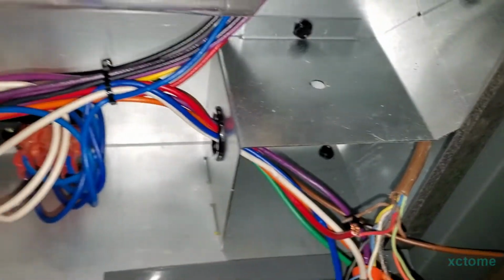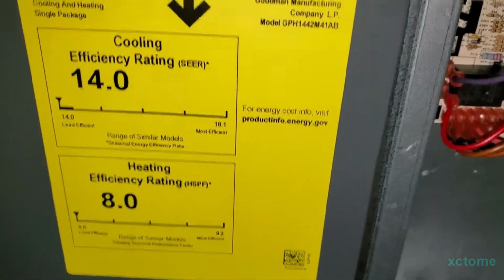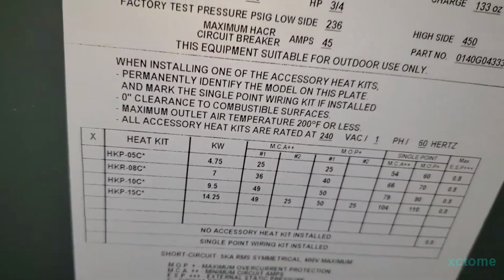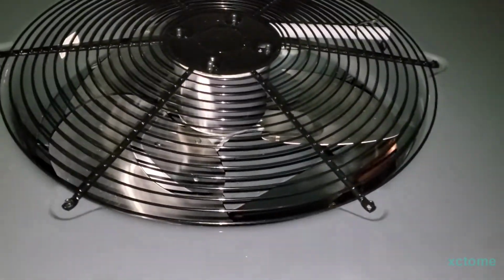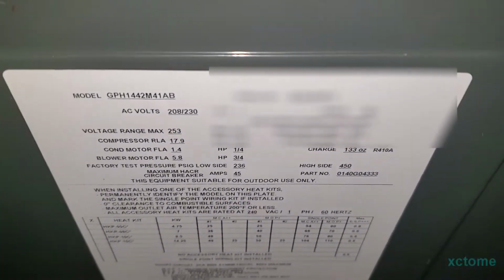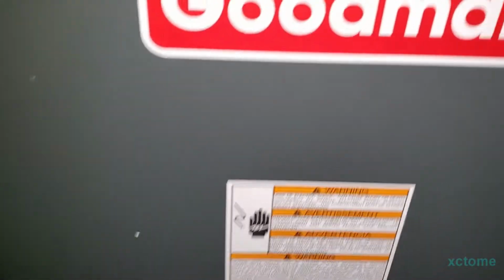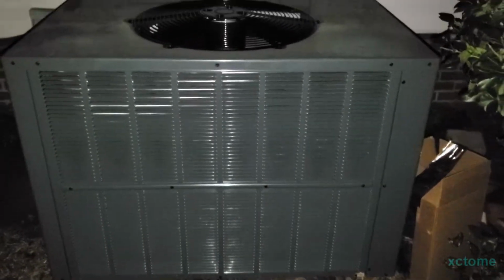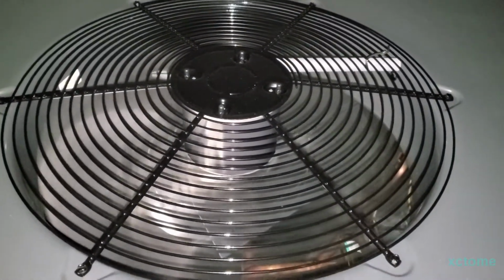INSTALLATION OF THE NEW PACKAGE HEAT PUMP AND FIRST STARTUP in HEAT Mode 01-06-21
On January 6th, 2021 i replaced the ole 2008 4 ton Goodman with a 3.5 ton package heat pump!